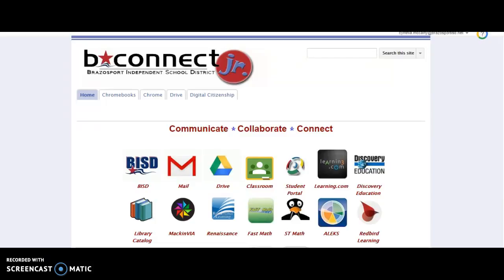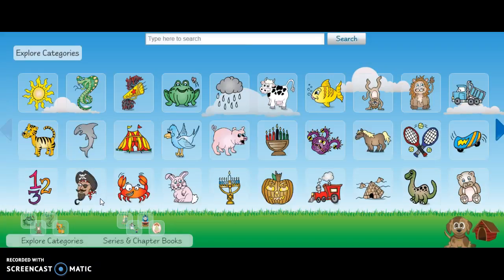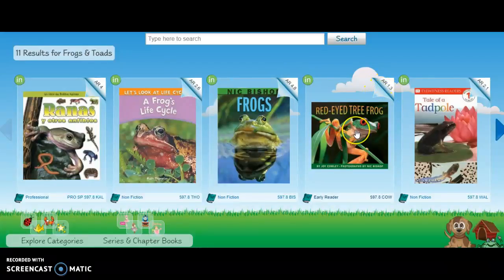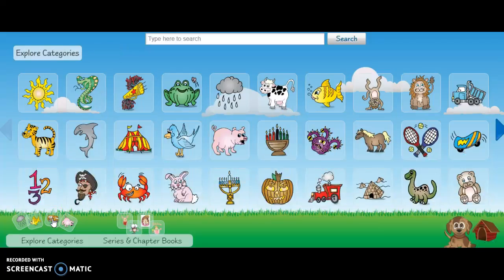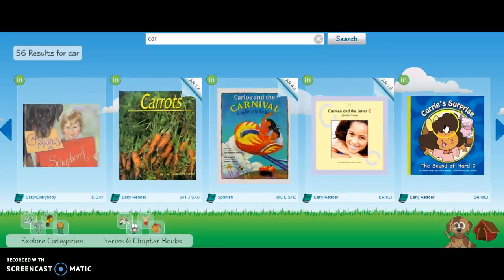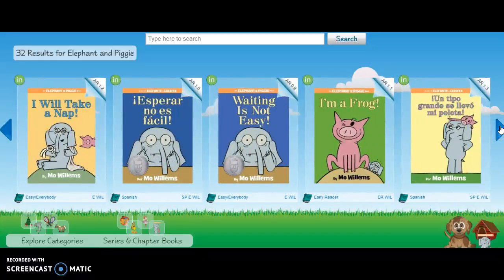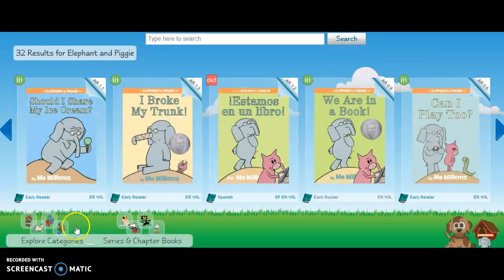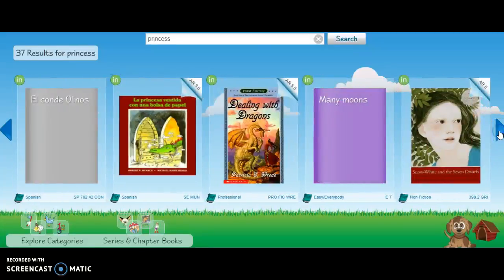Exploring the Library Catalog